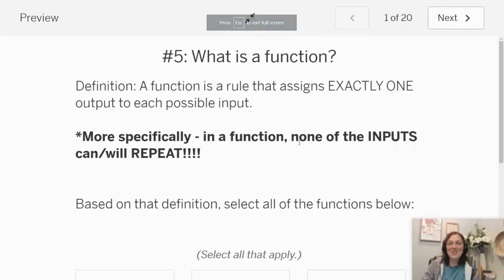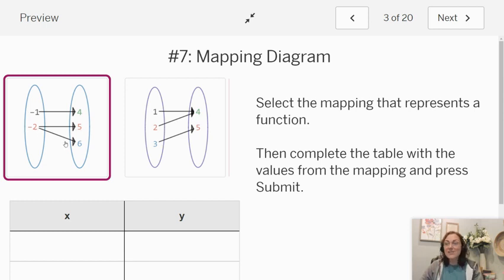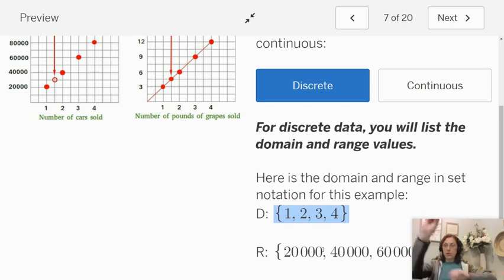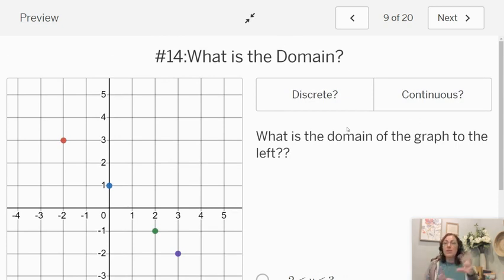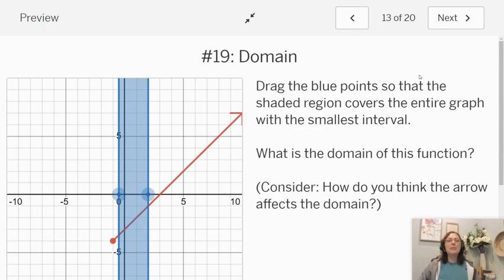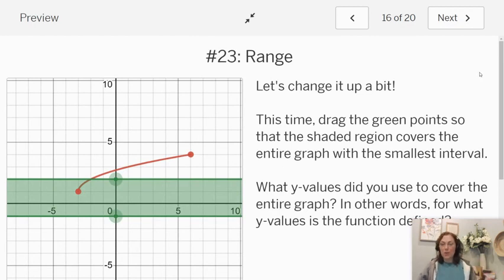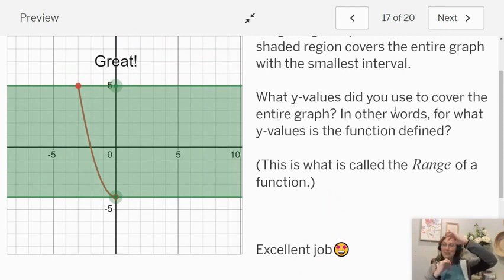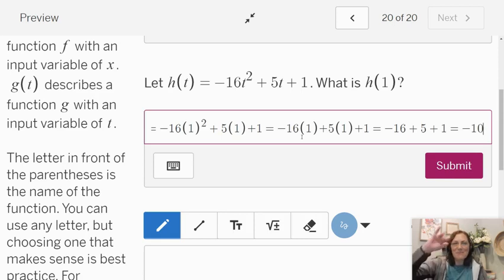Function Domain & Range | CA U5L6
In this video, we explore functions, write domain and range using inequalities, and evaluate function notation.  I made this video to support my students in Connections Academy Algebra 1A Unit 5 Lesson 6.